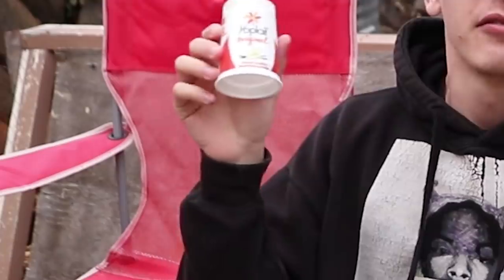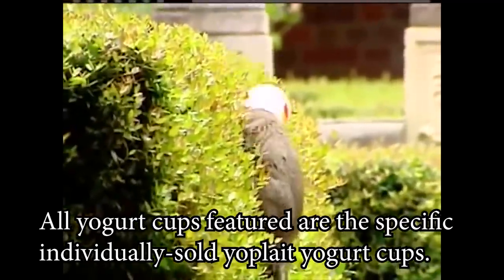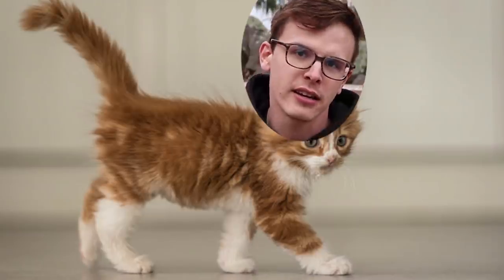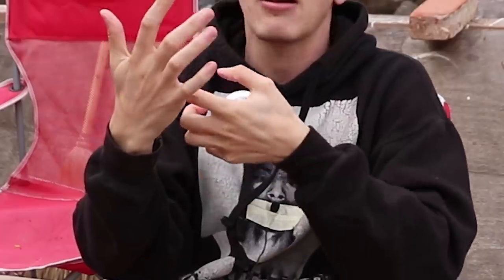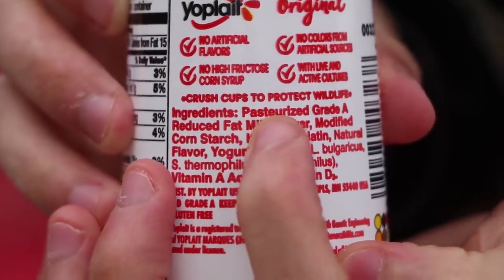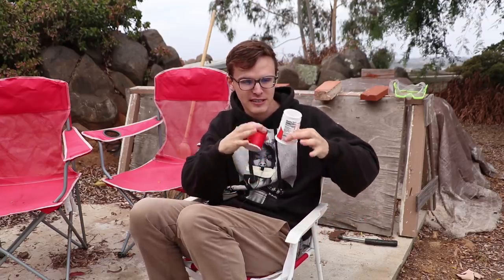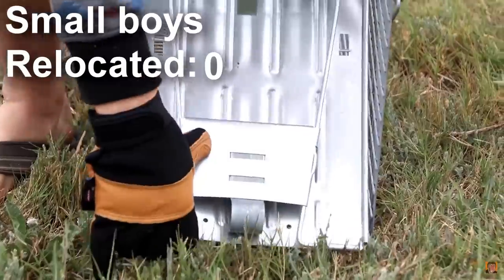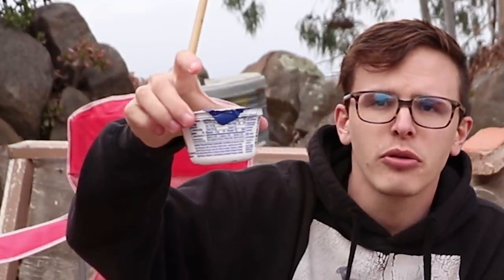Yoplait Yogurt NEEDS to change... - Save the Squirrels Initiative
I just COULDN'T keep my mouth shut anymore. Yogurt cups should be about pleasure and probiotics, not death and destruction. There MUST be a change.